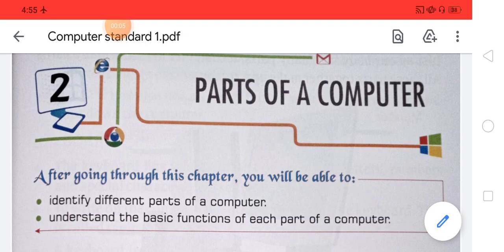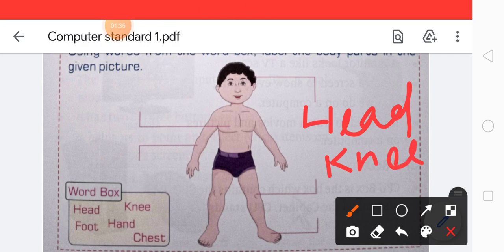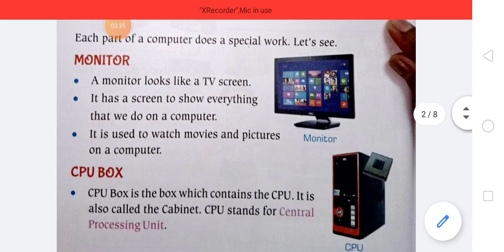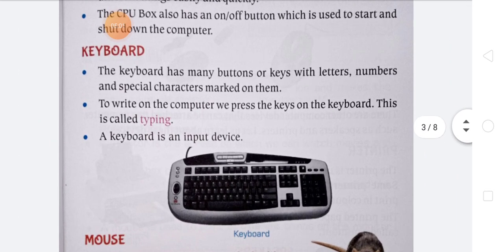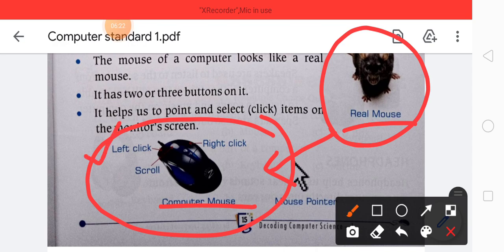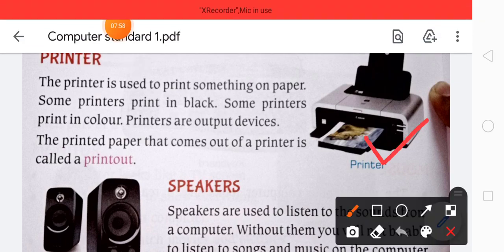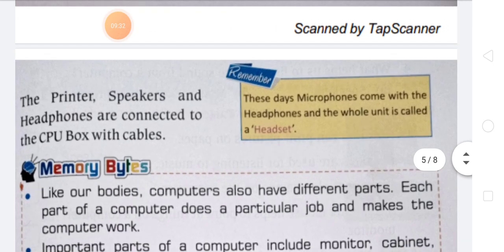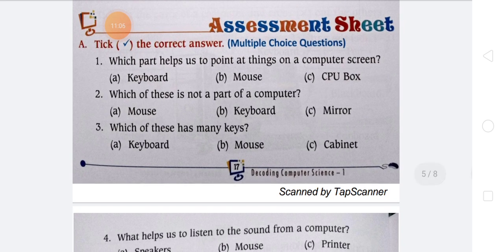Standard 1, Chapter 2, Part 2, Decoding Computer Sciences